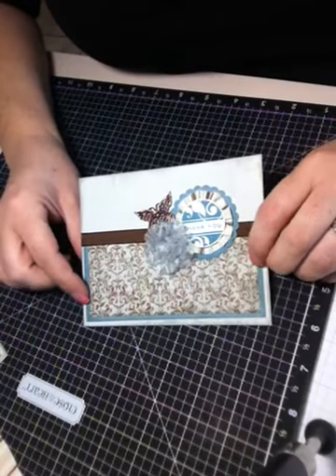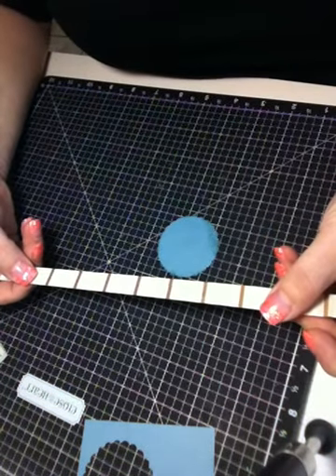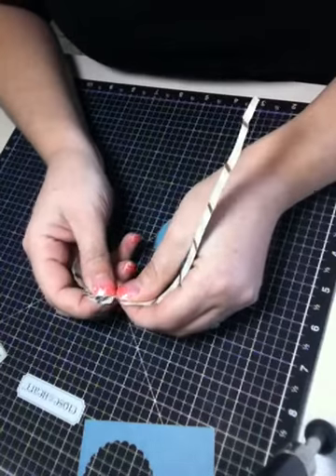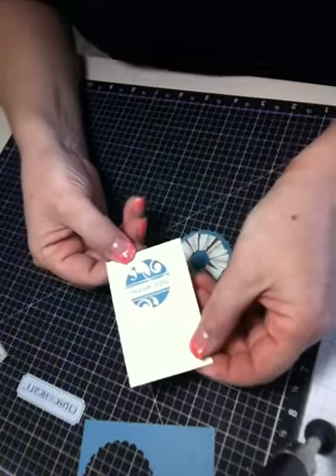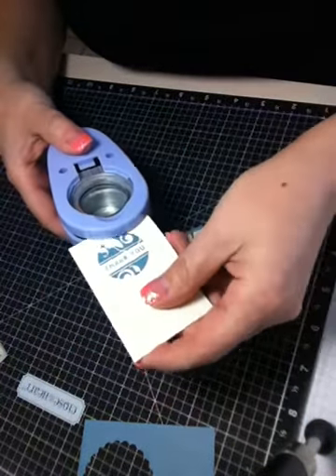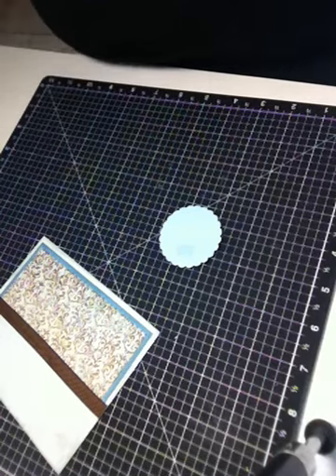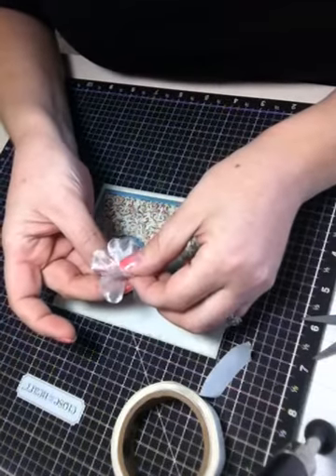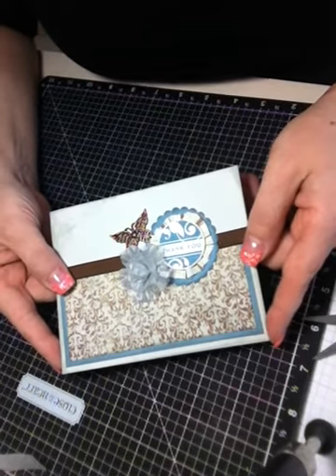Pleated Medallion Accent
In this video I show you how to create a pleated medallion to use on you projects.  I used punches and pattern paper